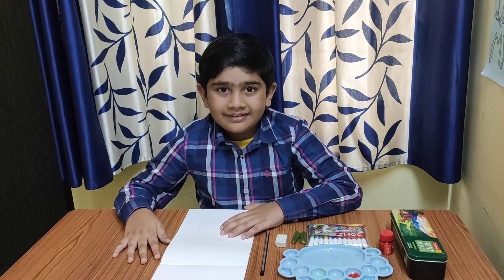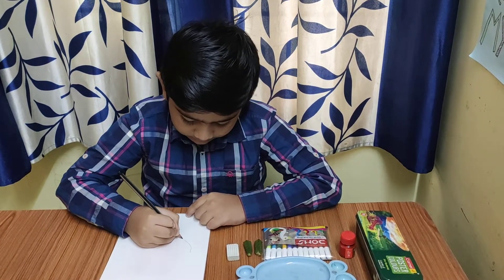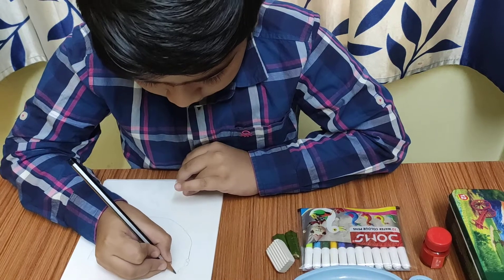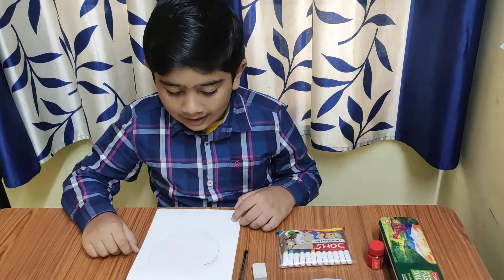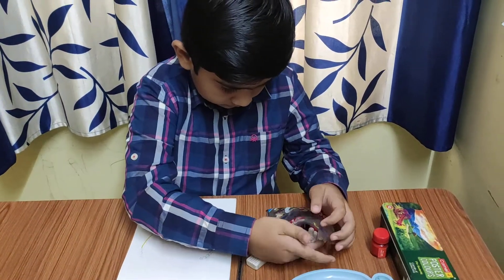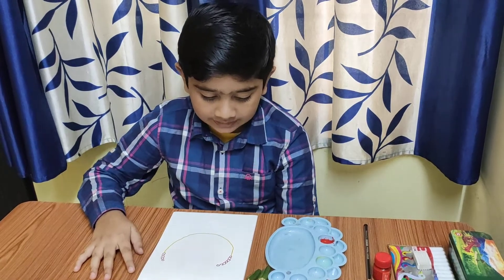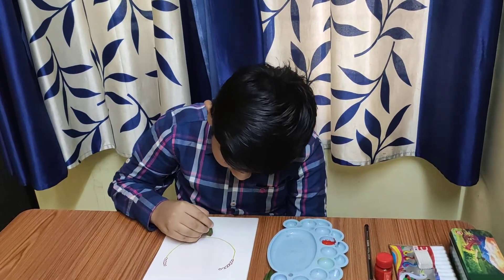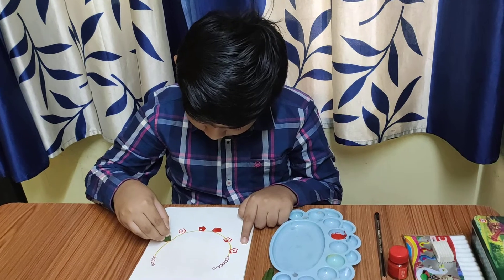Ladies Finger Painting|Vegetable craft idea|Okra stamping|Lady finger impression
A beautiful vegetable craft idea for kids.Necklace drawing by using Okra(Ladies Finger).Easy craft idea for kids .

Item Required:-
Art sheet
Pencil
Eraser
Colours
Ladies Finger
Colour Plate
Sketch Pen